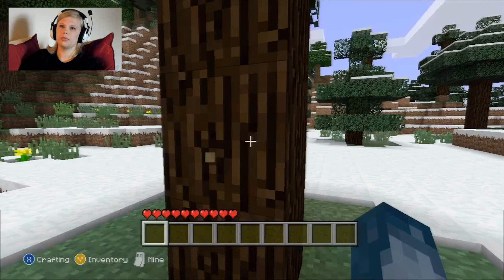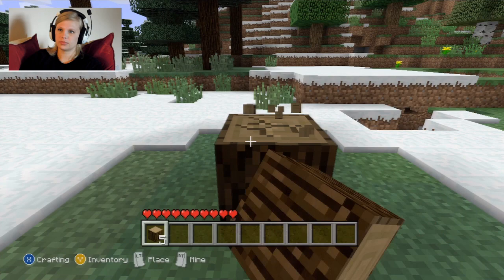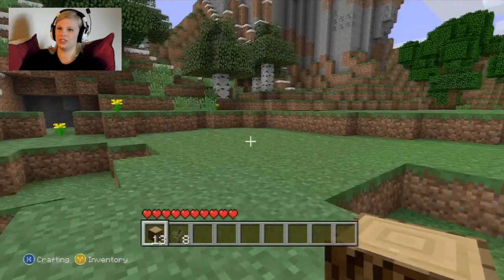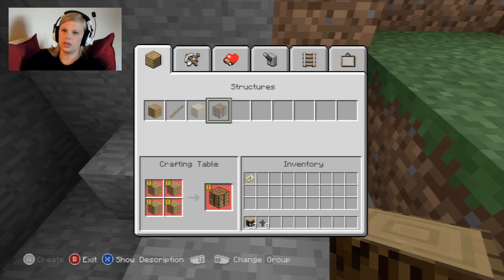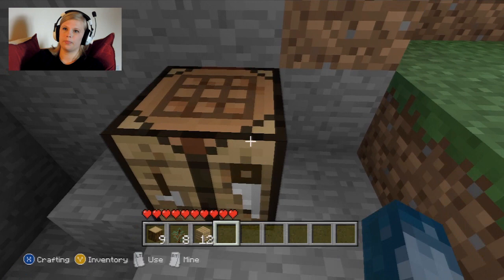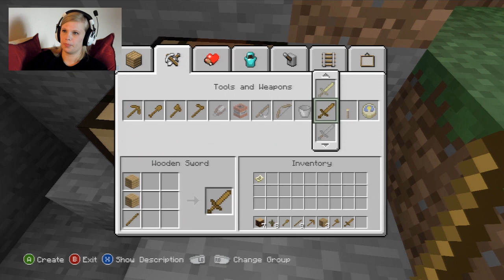Lindsey Plays Minecraft: Episode 1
Hey guys, It's Lindsey Here!

Welcome to my new series where I will be playing Minecraft... or at least trying to.

Thanks for visiting, I hope to see you again soon!

and